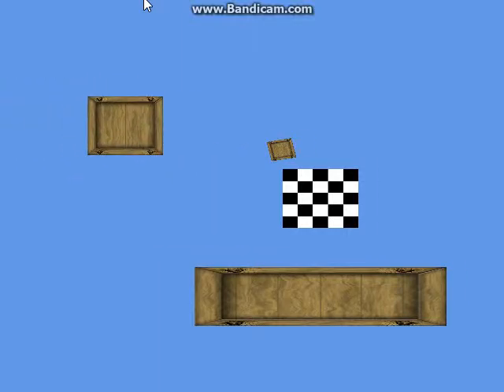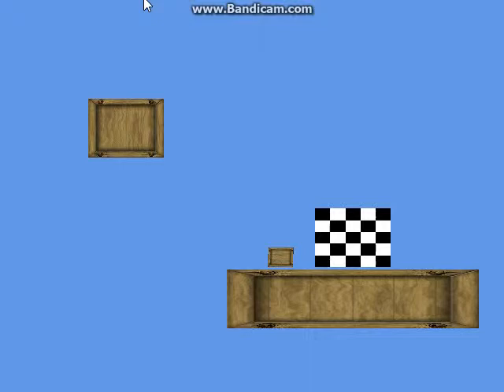Engine Work Research Quarter One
Engine work for first quarter. As said before, most of the work has to do with ensuring that the engine is modular and easy to integrate into LUA (as well as other languages).